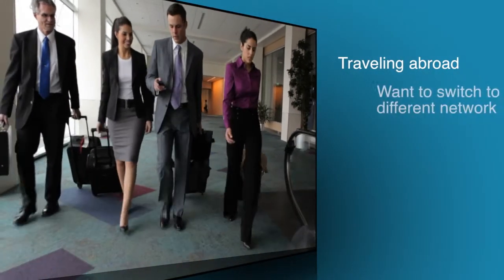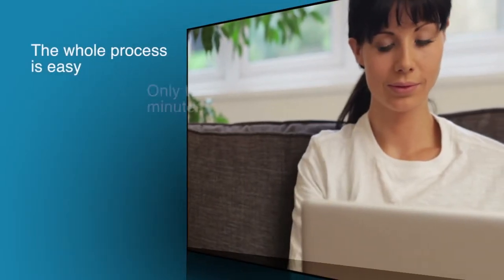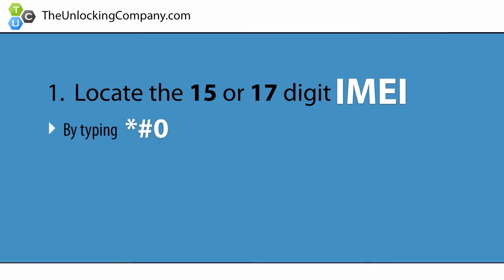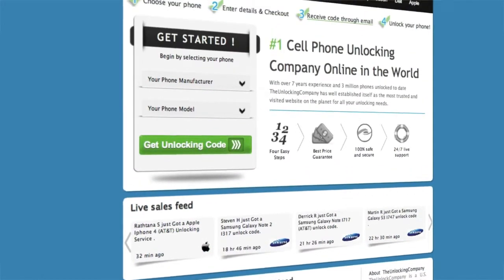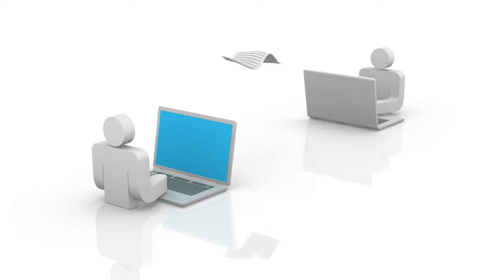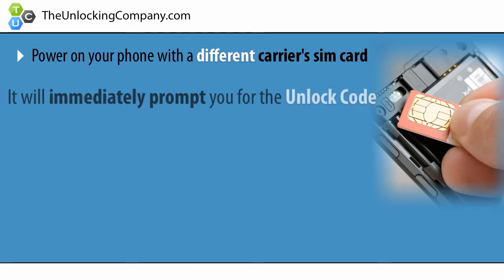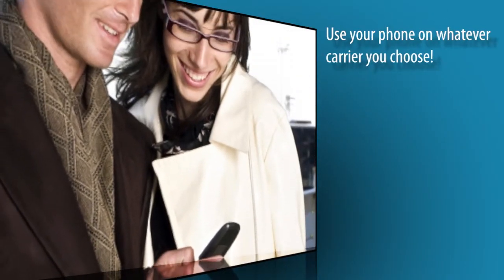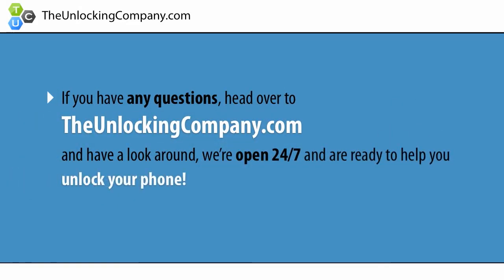How to Unlock Samsung Galaxy Win Pro for any Carrier / AT&T T-Mobile Vodafone Orange Rogers Etc.